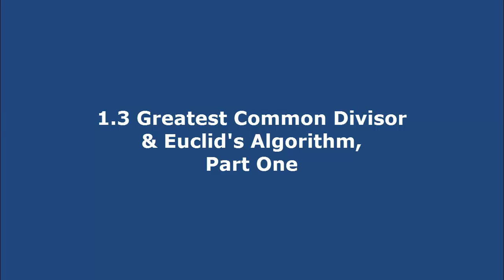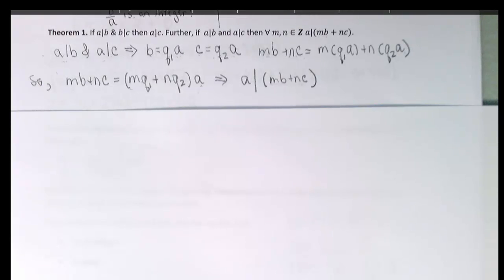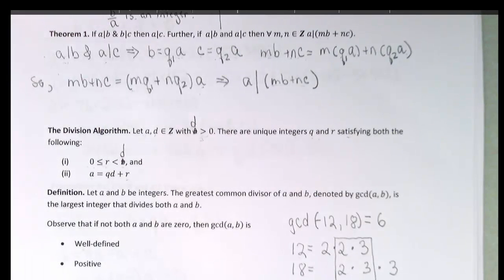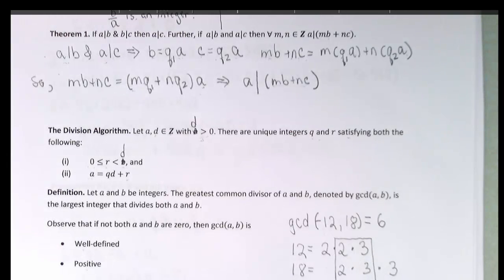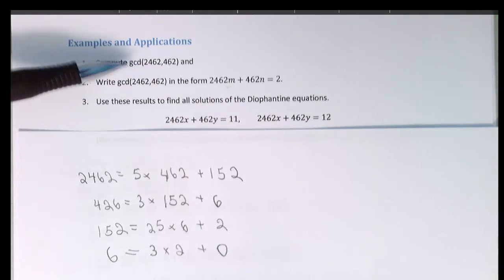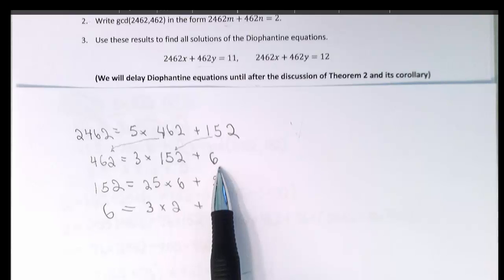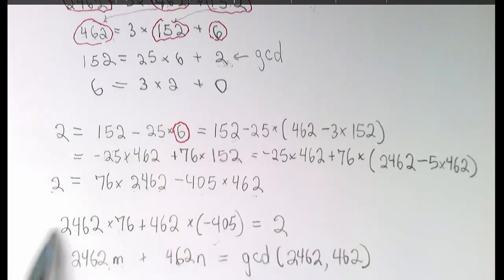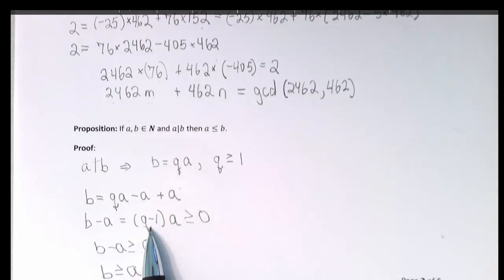GCD & Euclid's Algorithm, part 1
Description and examples for the study of the Euclidean algorithm for computing the gcd of two integers.